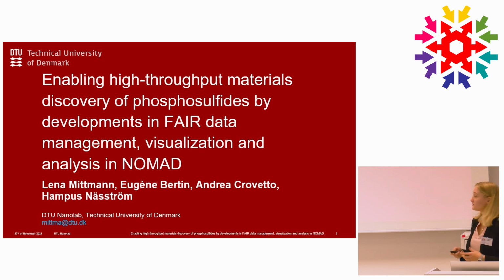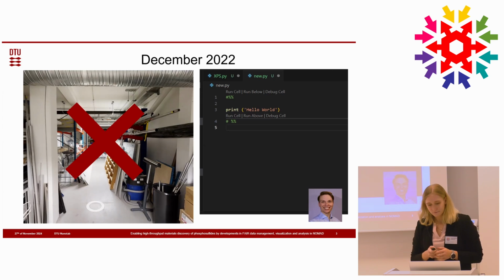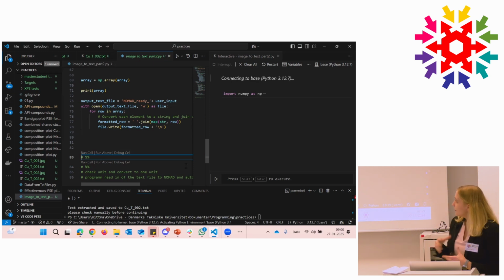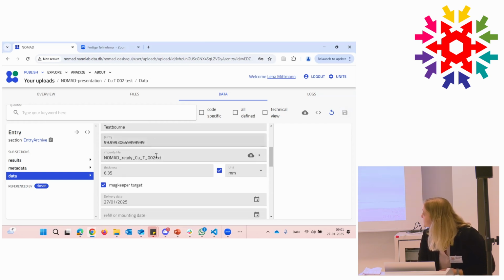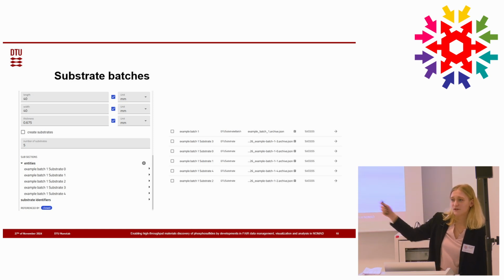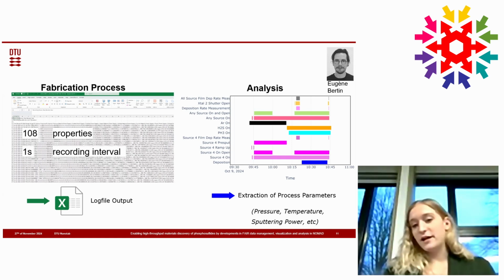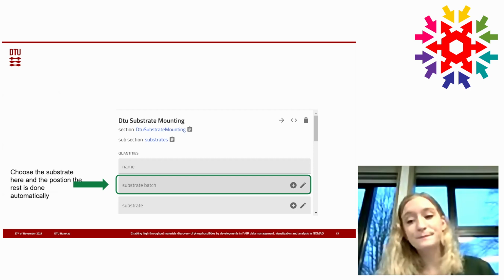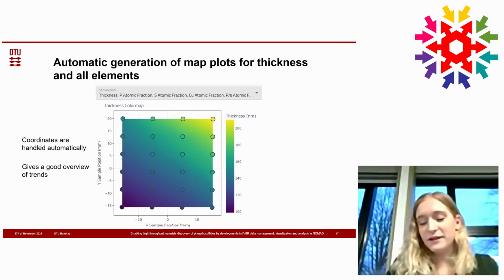FAIRmat users meeting | FAIR data management, visualization and analysis in NOMAD - Lena Mittmann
Full Title: Enabling high-throughput materials discovery of phosphosulfides by developments in FAIR data management, visualization and analysis in NOMAD

Abstract:
High-throughput methods are increasingly employed to accelerate the discovery and investigation of new materials. In our group we produce combinatorial thin-film libraries with varying compositions in both X and Y direction. This drastically reduces the time spend on synthesis when mapping a compositional space and at the same time increases the need for detailed characterization and data management. This talk will focus on how NOMAD is used in our research and helps us conduct our daily research in the lab. Firstly, we track our samples all the way from cutting the substrates to the right size to annealing after deposition. NOMAD is also used to keep track of the usage and state of the instrument and targets used during the processes to better understand long term changes and contaminations. Lastly, we use NOMAD to organize and analyze our characterization data and to combine results from different mapping measurements done on one combinatorial sample. The new characterization techniques introduced to NOMAD are covering methods to determine compositional (EXD, XPS), structural (XRD) and optical properties (PL, ellipsometry).

This talk was presented during the fifth FAIRmat users meeting held on November 27, 2024 at the Physics Department and CSMB Adlershof, Humboldt-Universität zu Berlin, Germany.